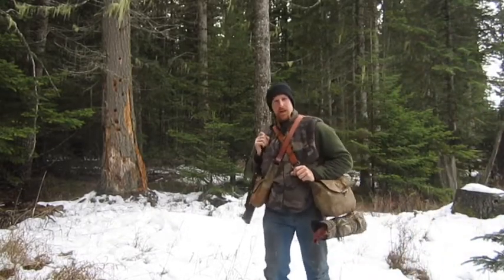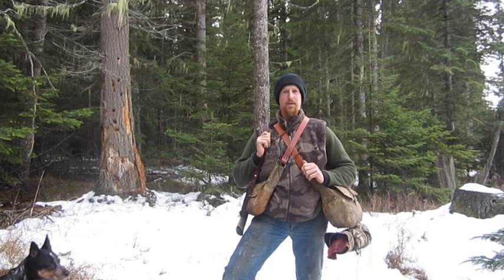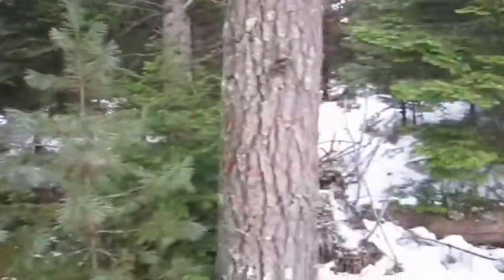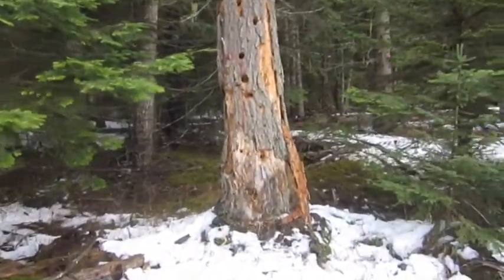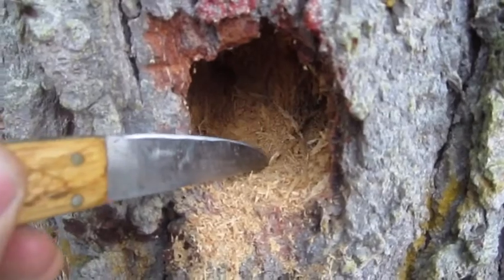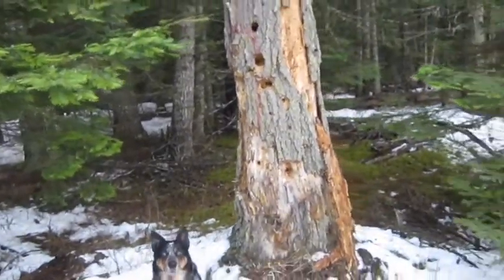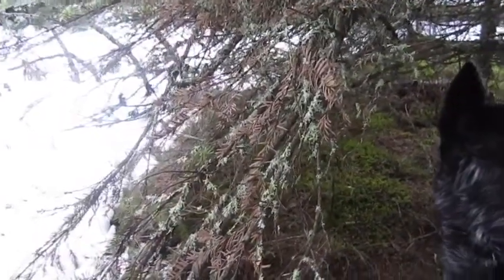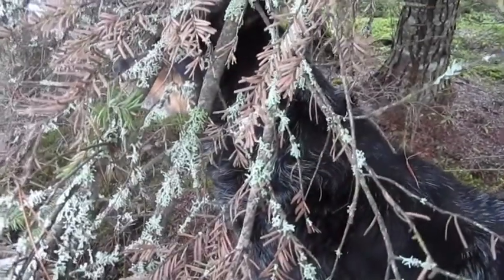How To Make A Fire Using Rotten/Dried Wood From Woodpecker Holes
Today, Glen takes you out in the woods to show you how well the dry rotten wood from woodpecker holes works really well in our extremely wet season to start fires.